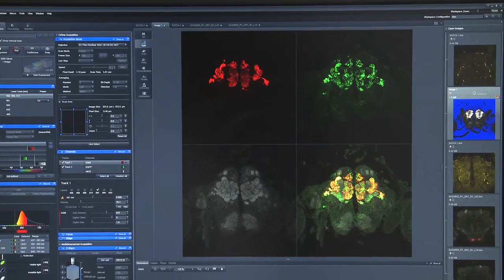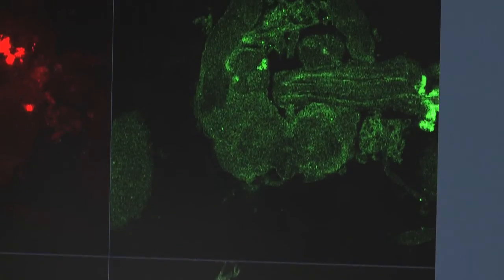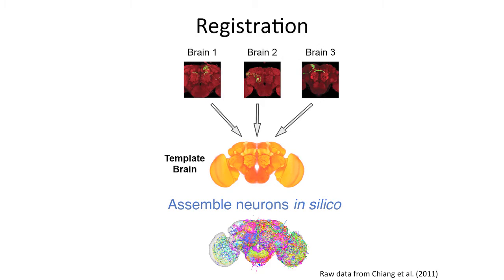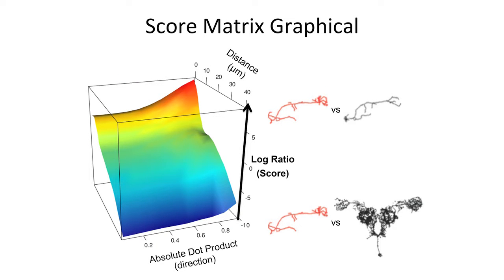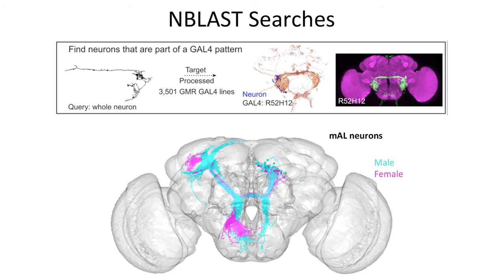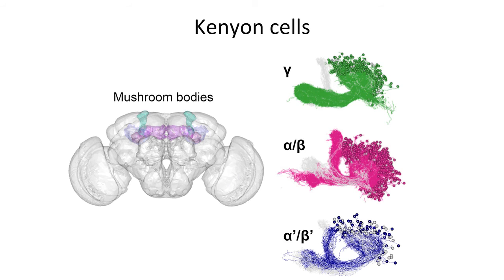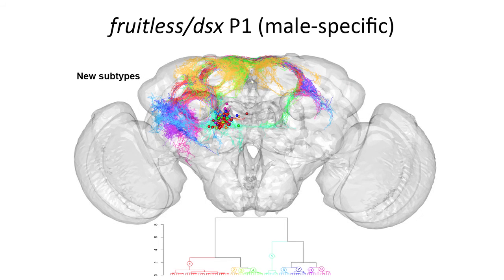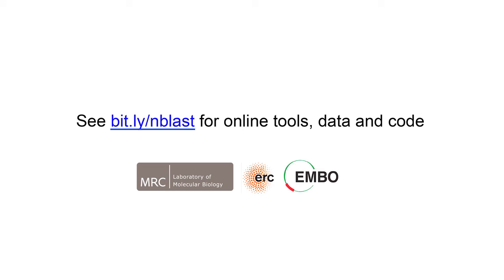NBLAST: Comparing and Clustering Neurons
Costa et al. introduce the NBLAST algorithm for comparing neurons. They explain why they developed this tool and how it works, and then provide examples of using it to search large neuron databases and sort neurons into families.